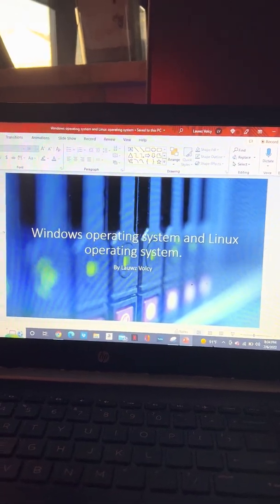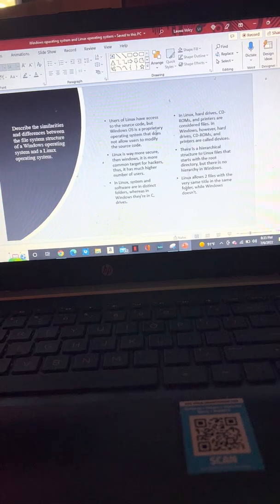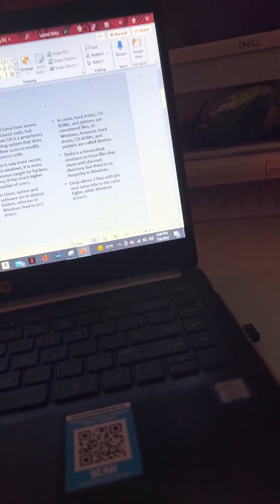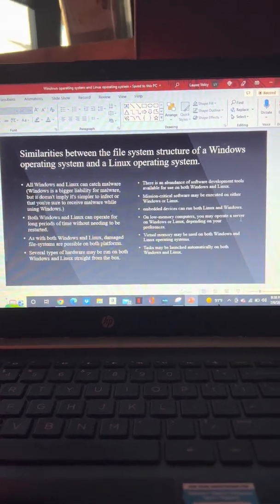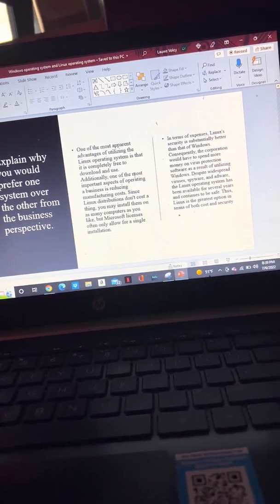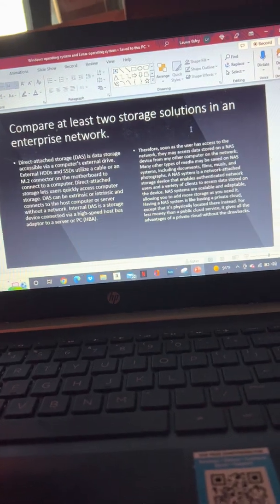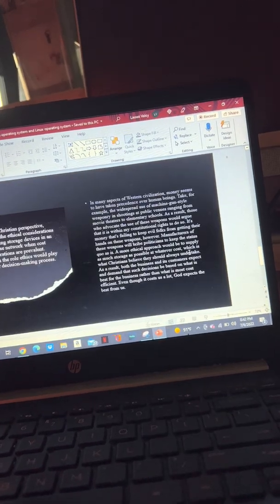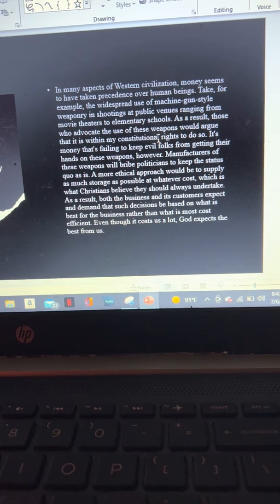Lauwz storage device